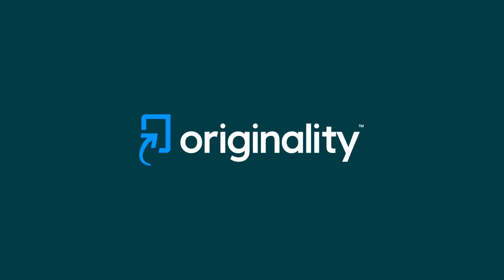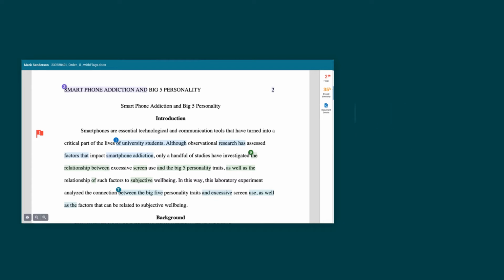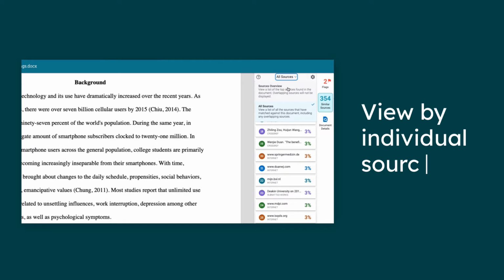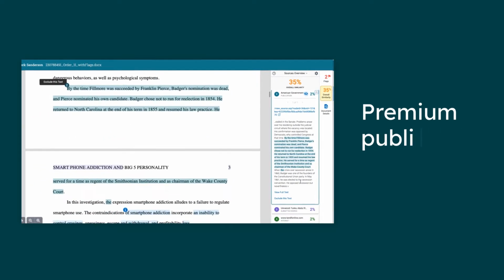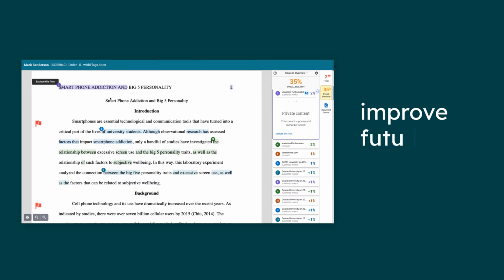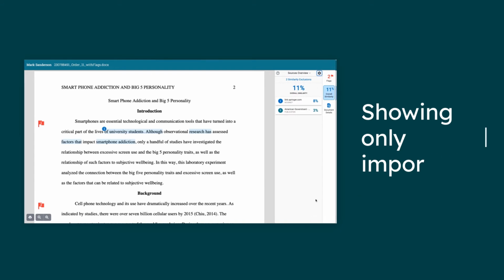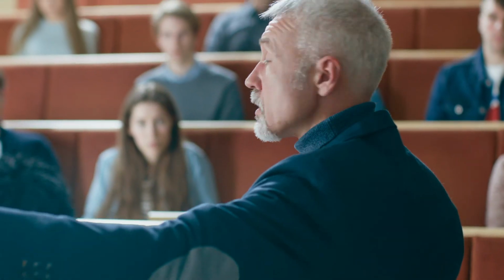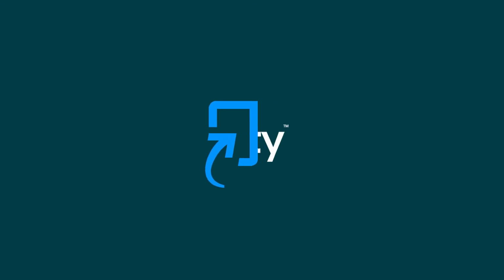Similarity Report | Turnitin Originality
Move beyond the percentage and towards evaluating the rich information in the Similarity Report.